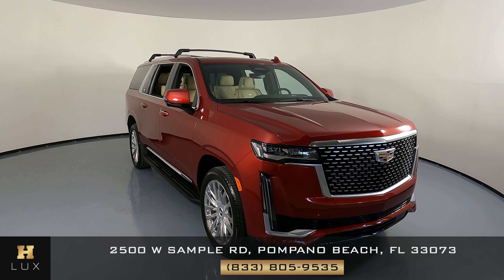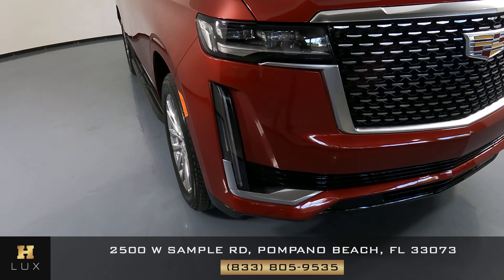2021 CADILLAC ESCALADE ESV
1GYS4KKL9MR251921